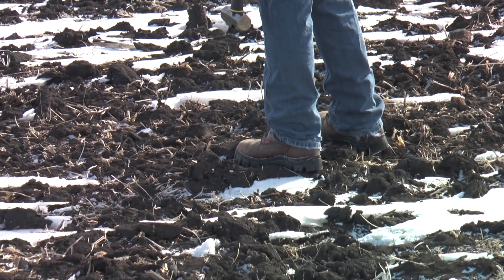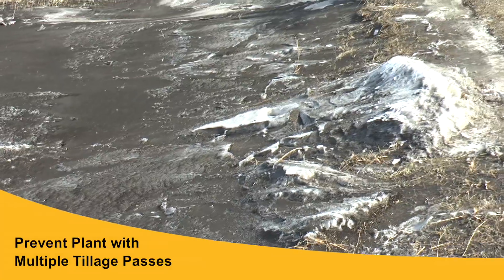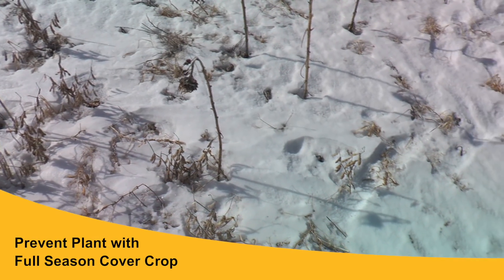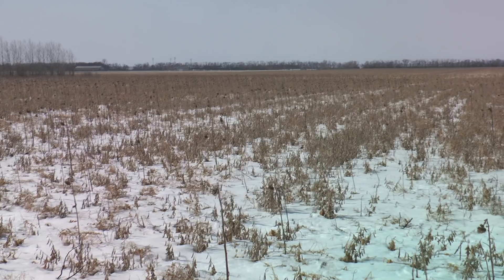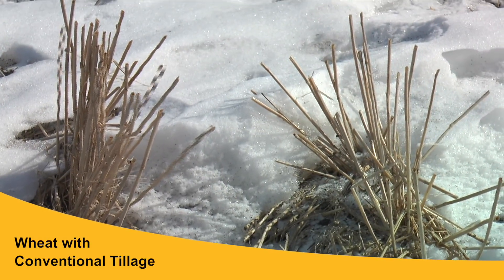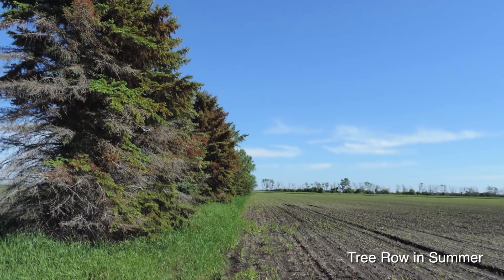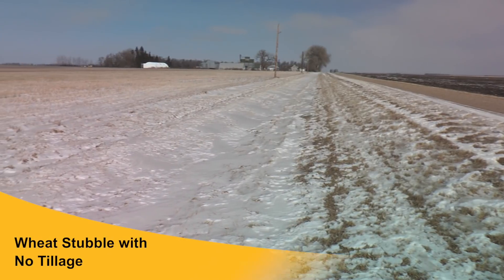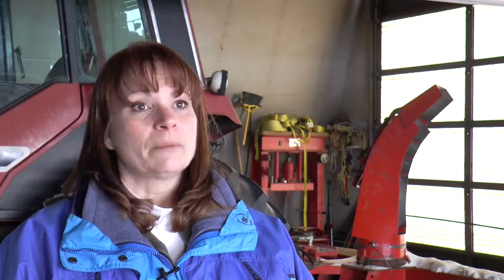Soil Erosion - Field Examples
NDSU Extension Soil Health Specialist Abbey Wick, UMN Extension Educator Jodi DeJong-Hughes, and NDSU Extension Soil Specialist Dave Franzen take a look at how management impacts soil erosion and discuss how growers can reduce erosion on farm. The group visited five fields in the northern Red River Valley on a windy North Dakota day the winter of 2015.

The North Dakota Soybean Council, North Dakota Wheat Commission, North Dakota Corn Growers, North Dakota Department of Health and the North Central Region SARE